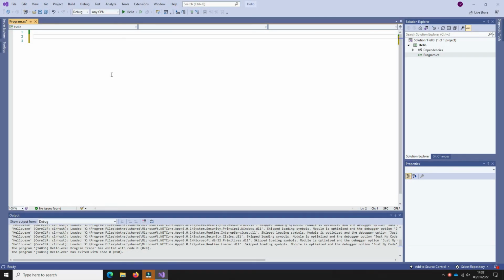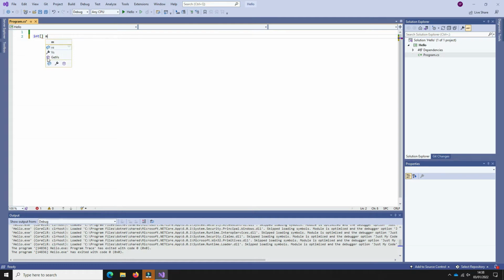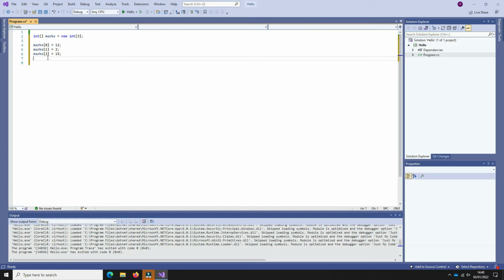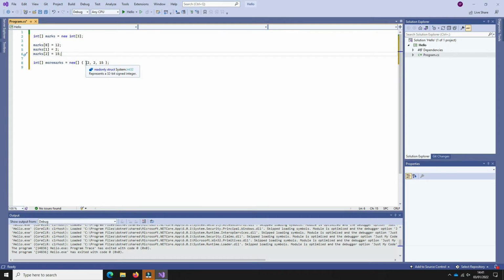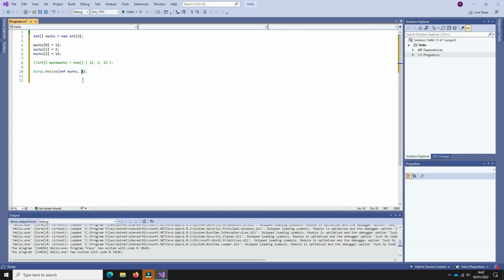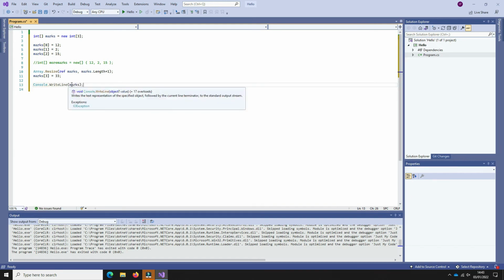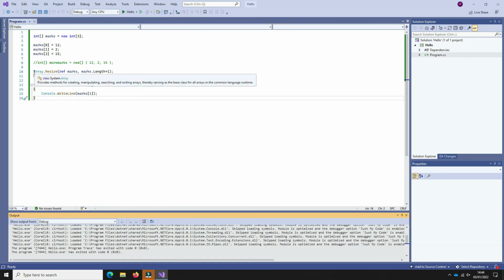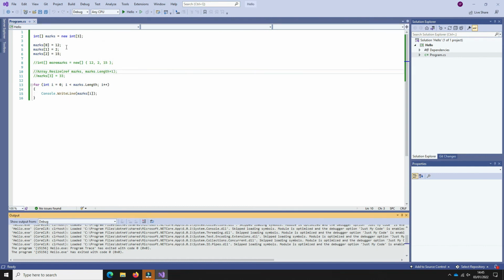C# - Arrays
C# Programming Language. This video covers creating arrays in C#.